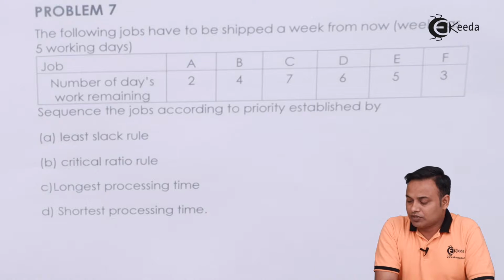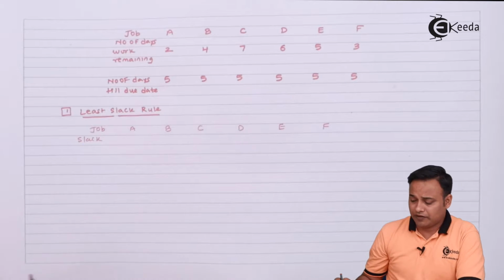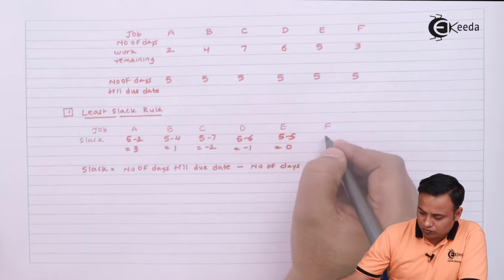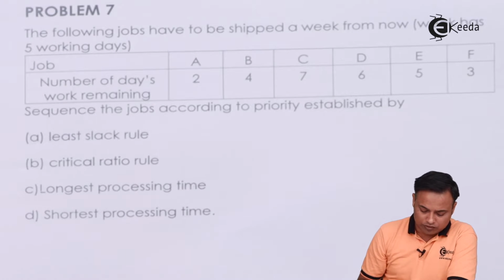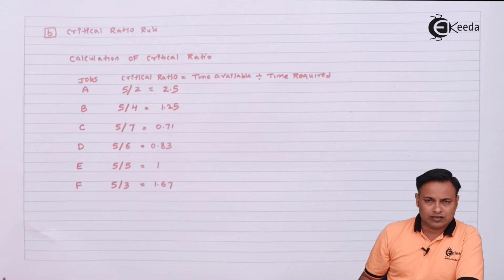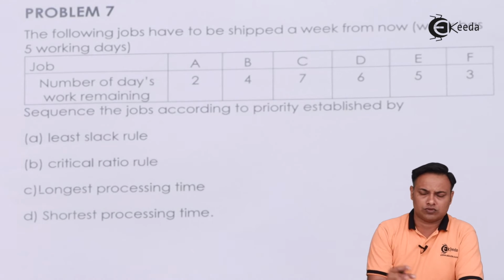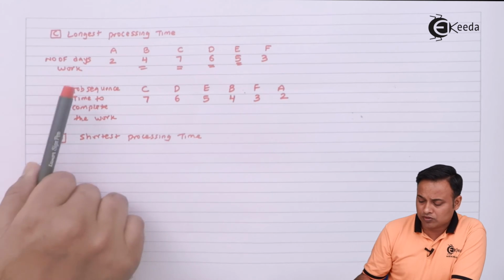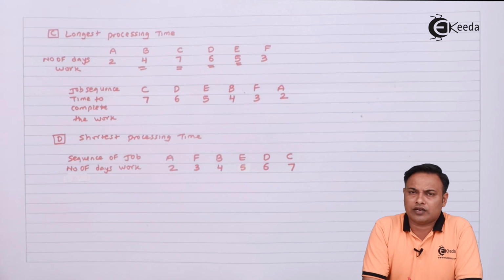Miscellaneous Practical Problems Part 07 - Capacity Planning - Operations Management CMA Inter